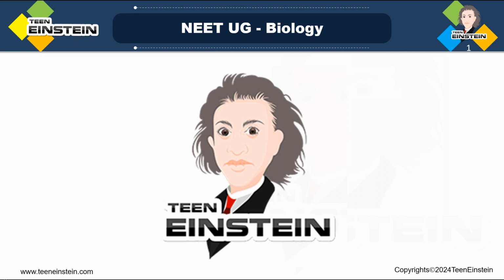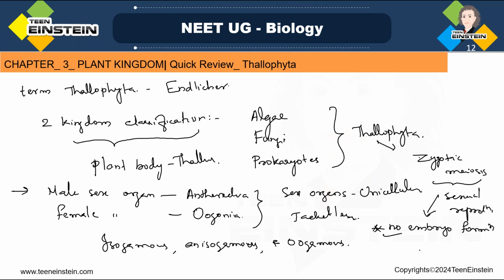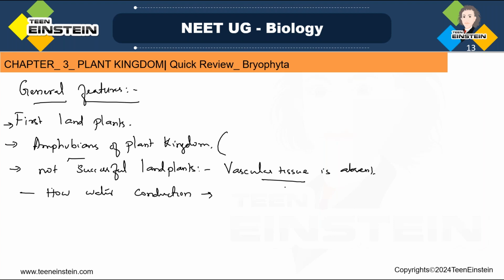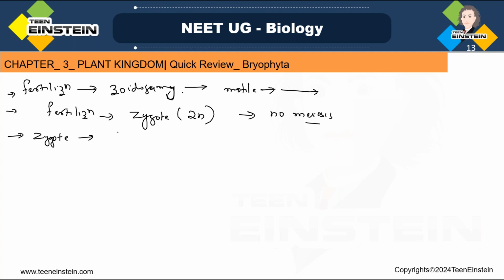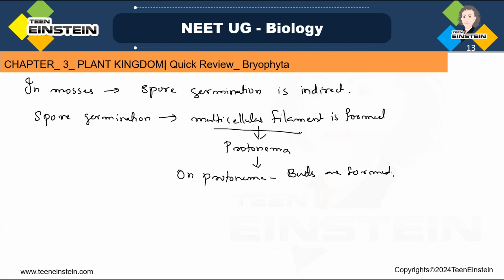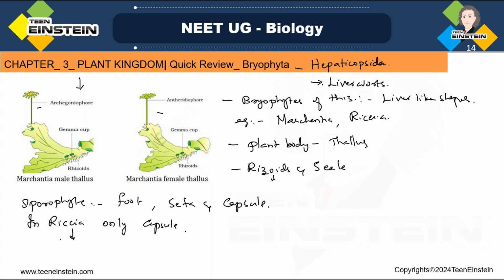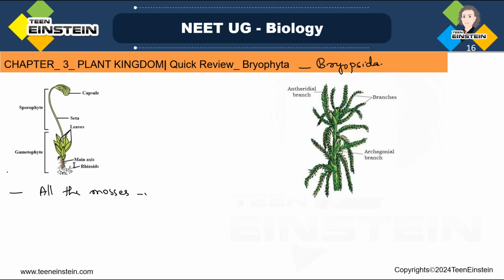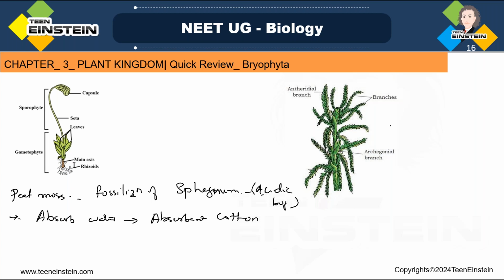TeenEinstein | biology crack neet| Plant kingdom | pyq discussion| pyq with solutions | BRYOPHYTA